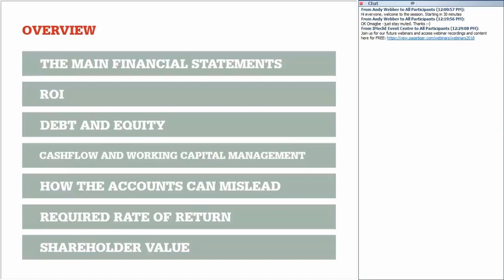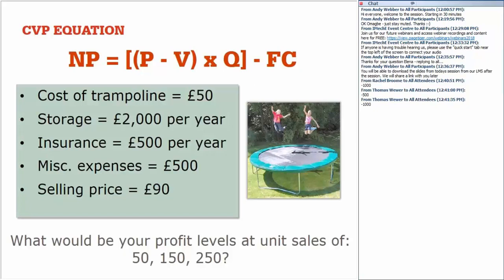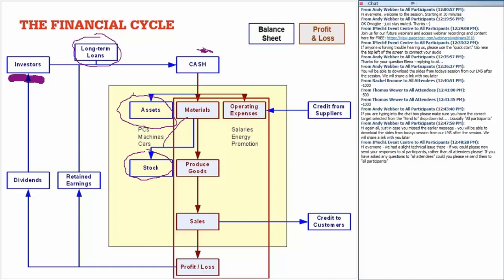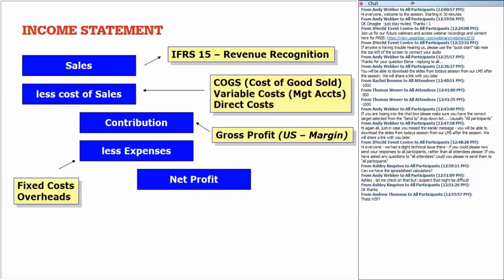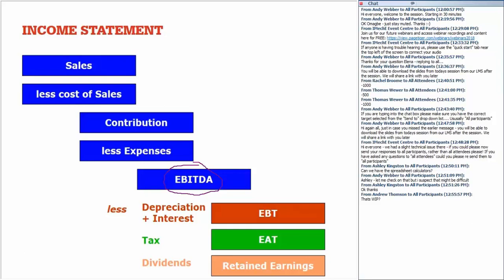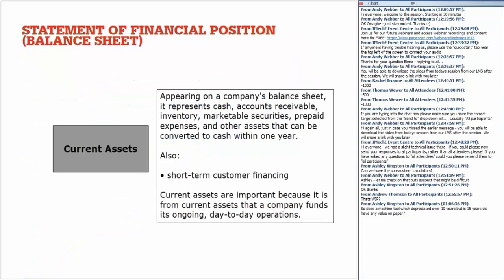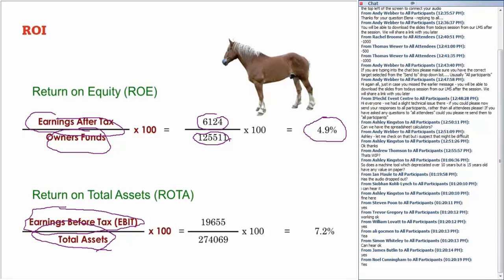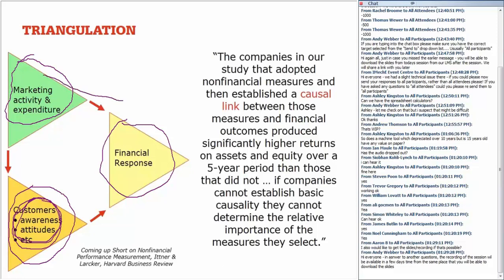Understanding Company Finances: A Guide to Financial Reports and How To Read Them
IMechE Training, for engineers - and anyone else who wants to drive their career forward

If you enjoyed this webinar, take your understanding of financial management to the next level

UNDERSTANDING COMPANY FINANCES; A GUIDE TO FINANCIAL REPORTS AND HOW TO READ THEM - Free Webinar Recording from IMechE Training

Whatever your role, you will be more effective if you are aware of how your actions and decisions affect financial performance. And, if you are able to talk the language of finance, your ideas and suggestions are likely to be given greater weight.

This webinar will introduce you to the main financial statements:
*balance sheet
*cash flow
We will explore how they are created, the key components of each and how they are used in some of the key financial indicators (KFIs) such as Return on Investment (ROI).

To link financial performance to business decisions, a spreadsheet model will be used. You will be able to see, for instance, what impact a delay in receiving payment from customers has on cash flow or how overall profitability is affected by changes in price and marketing approaches.

We will also consider what the financial statements don’t show us and how they can mislead managers.